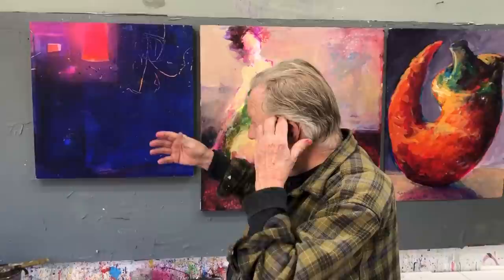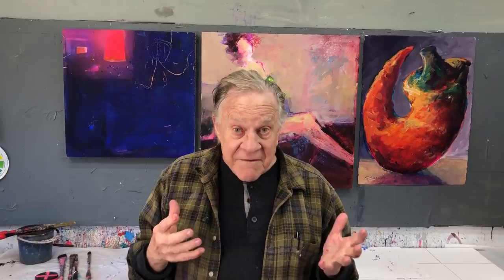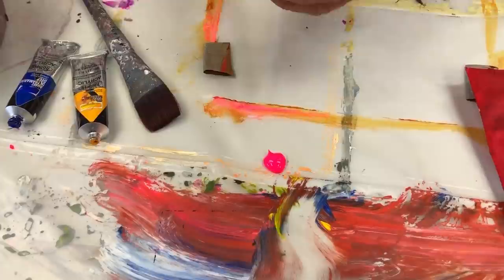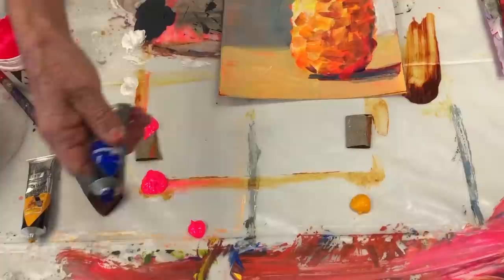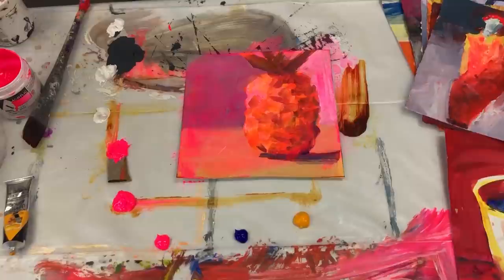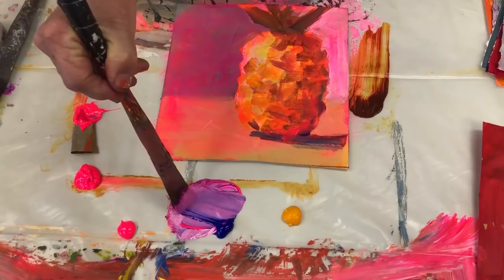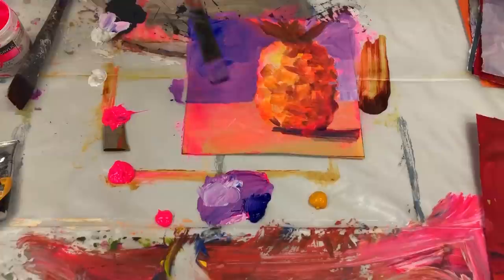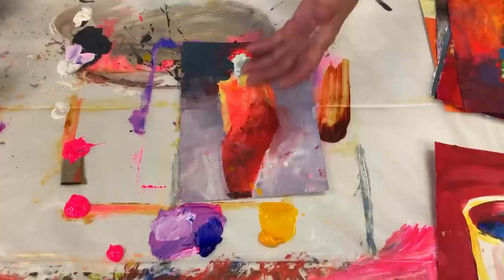BobBlast 342 - "How I Use Luminous Colors"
Thanks for all your comments and questions about Painting with Metallic Gold Paint! You also had questions about the other luminous paints… also known as Fluorescents! So, that is the topic of this week's BobBlast: How I Use Luminous Colors.

Luminous paints historically have had a bad reputation. Used by themselves, they tend to have no permanency, which means these colors may eventually fade, in time. Just remember, technology has gotten better -- the experts at Holbein Artists Paints gave me good technical advice - when mixed in with other acrylic paints - the luminous paints will kick up a color in surprising ways!

For instance, when I add the Holbein Luminous Opera (hot pink) to Ultramarine Blue, the color turns into another favorite of mine… Periwinkle! I will also use the luminous colors to just add a spot of importance - just to kick it up a bit.  I use luminous colors in everything.  Look at the video to see some ways I use the luminous colors!

Sometimes I use luminous colors all over the surface. Some colors pop through when I scrape the surface - which surprises and pleases me!

Holbein conveniently has a set of six Heavy Body Acrylic Colors in Luminous Rose, Opera, Red, Orange, Yellow and Lemon. They are NOT SUBTLE COLORS and that's one reason why I like to paint with them. These brilliant colors are not for the faint of heart - but instead, challenge the strong, creative types… like you! I use the luminous colors for the FUN of it!

Luminous Opera! You turn me on!

We have a NEW Monthly Demo - All on ZOOM
•February 22, 2021 9am - 10:30am PT
“The Magic Circus - Bob Paints to a Concept & his 5Cs ”
•March 24, 2021 9am - 10:30am PT
"Ethereal Landscape and Trees"

Date Night with Bob!
Saturdays in January
 All Zoom Painting Workshops!
Limited to 20 - Click here for more info.

This is what we're up to… Come Join the Fun!
"Zoomin' with Bob!"
Monday & Tuesday, 10-noon PT and 1-3pm PT
Online Workshops in January, February and March

•Color Lesson: Making and Using Neutrals in your Painting

•Art Marketing: Make More $$ - The 10 Must-Do's to Sell your Paintings
Saturday, February 6, 12:00-3:00 pm PT

Announcing Table Setting - our new Virtual Juried Show
$1,500 in awards • Karen Vernon, juror
•Table Setting - Table for one, two or a group… Dining In or Dining Out!
•Abstract or representational
December 30, 2020 • Prospectus available • Entries accepted
February 28, 2021 • Final day for entries
and click on Table Setting for the prospectus.